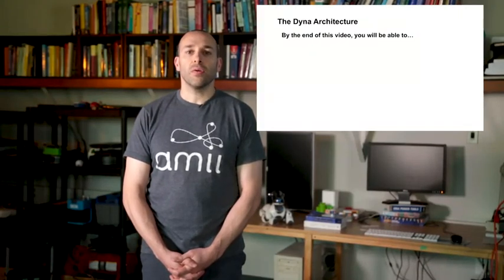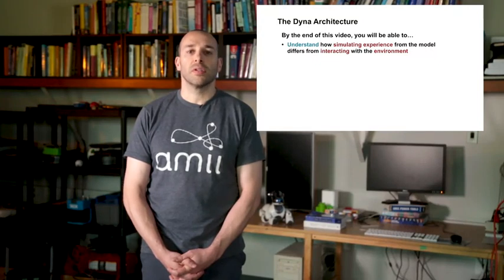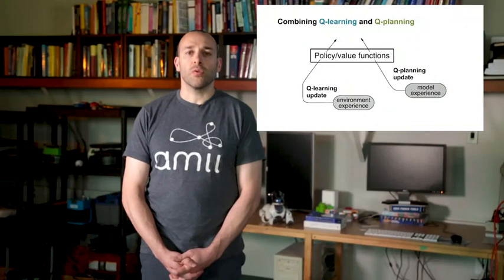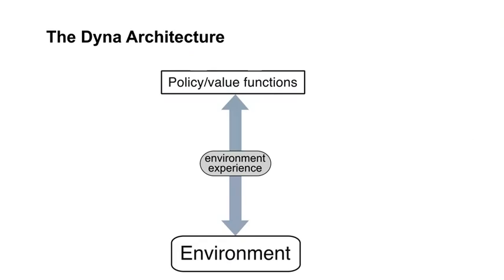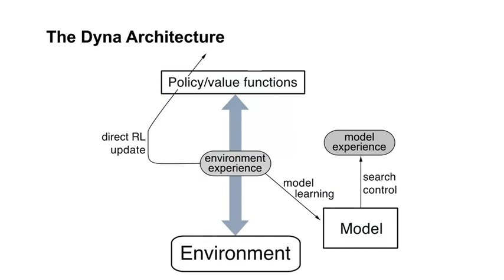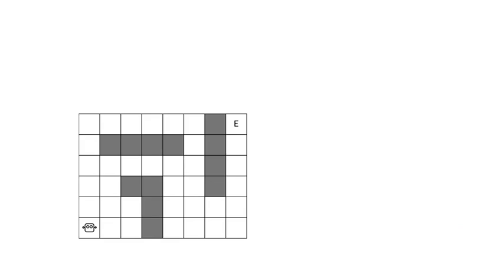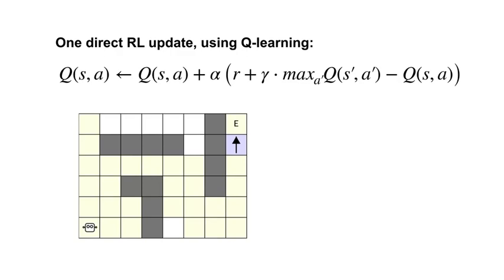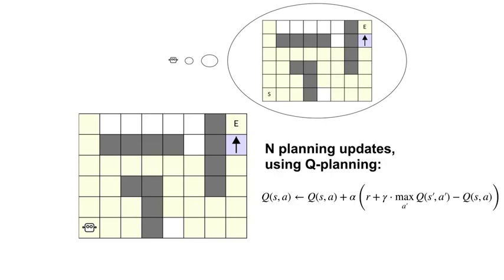25 The Dyna Architecture